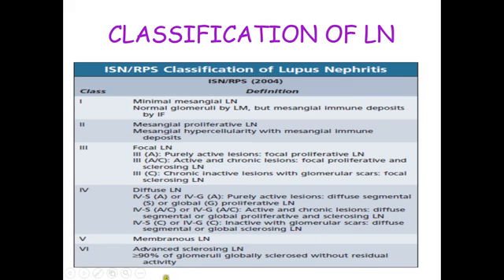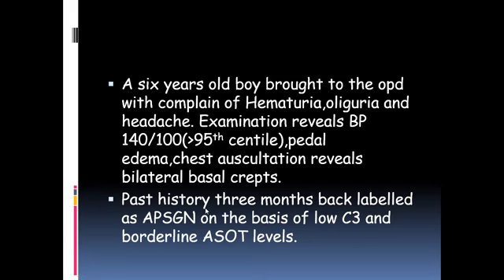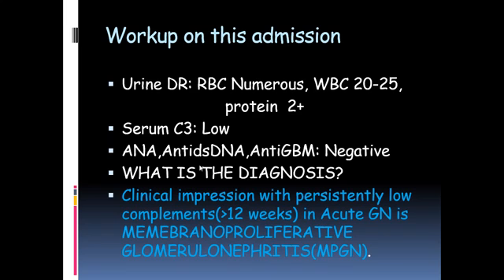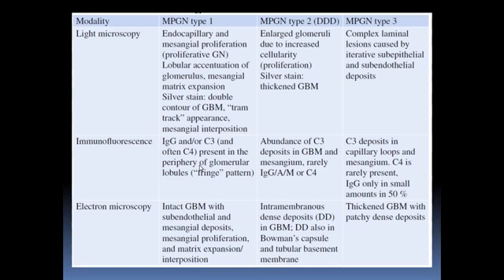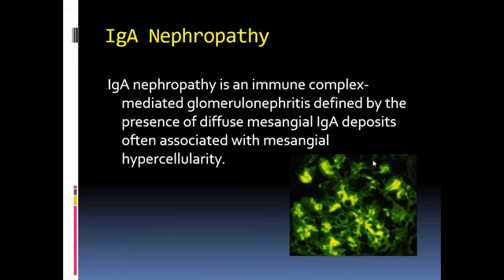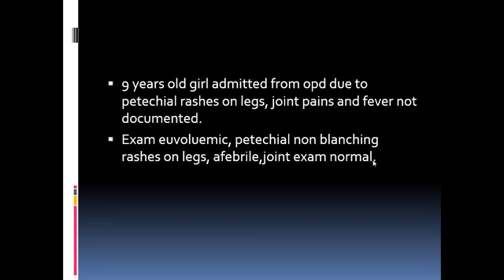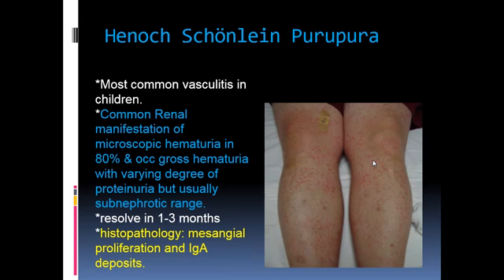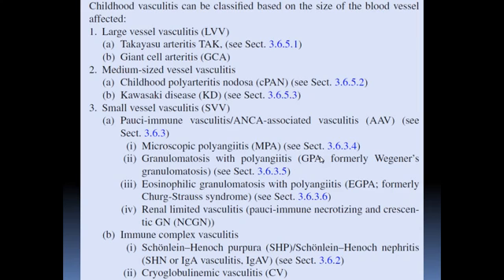Acute glomerulonephritis Part 3 in Urdu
Acute glomerulonephritis